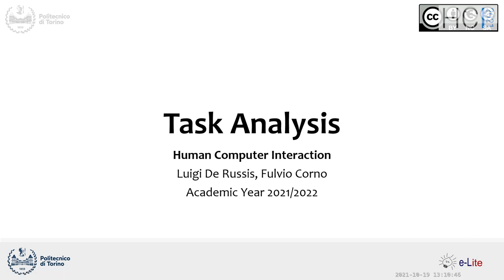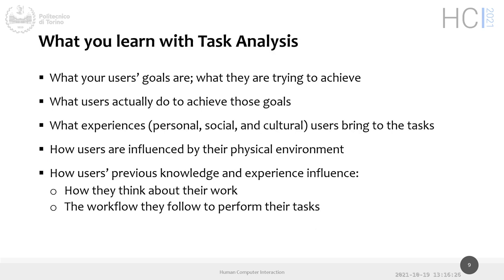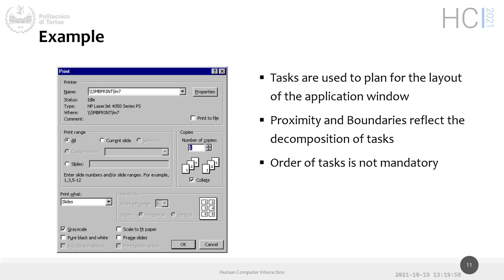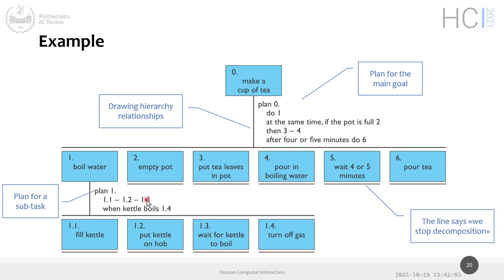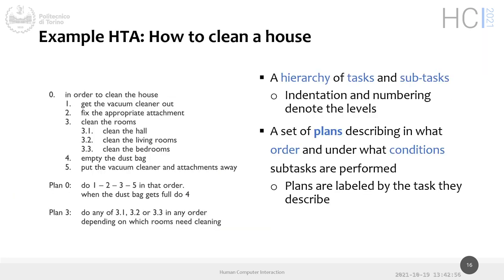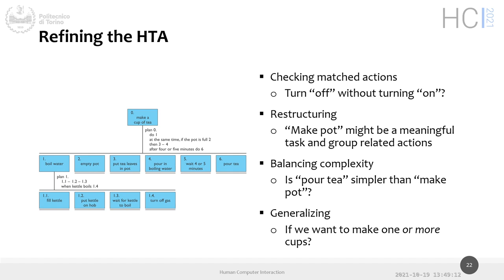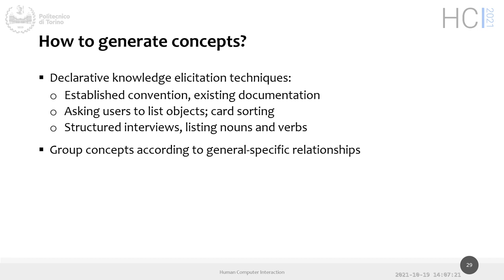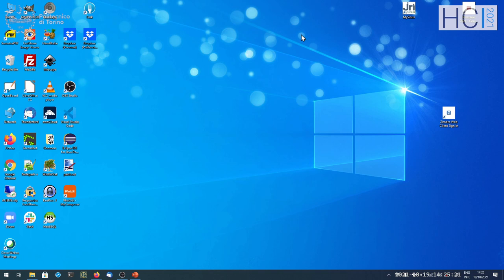HCI2021-L07: Task Analysis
Lecture 07, date 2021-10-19: Task Analysis.